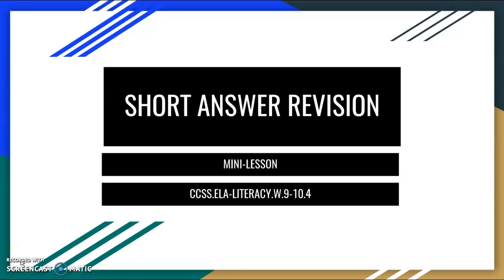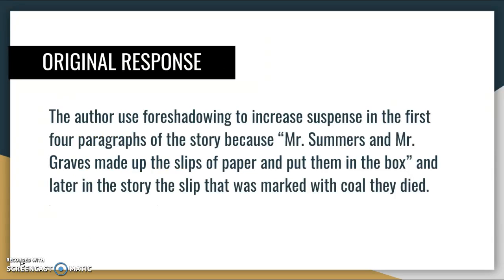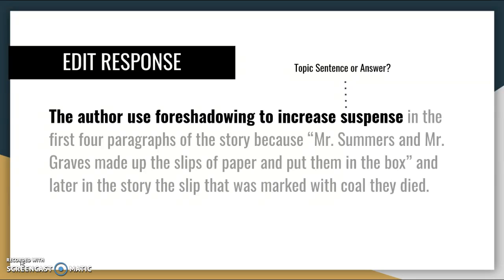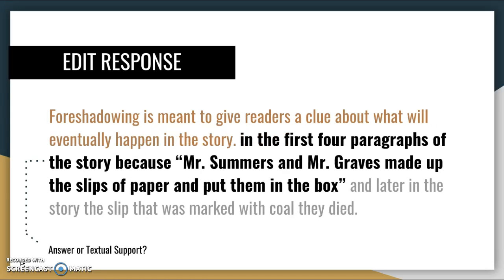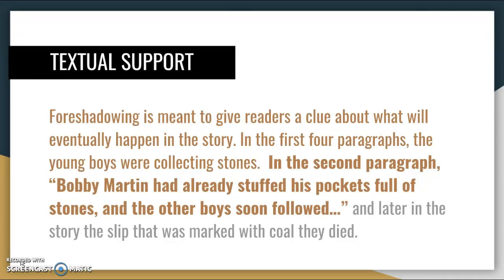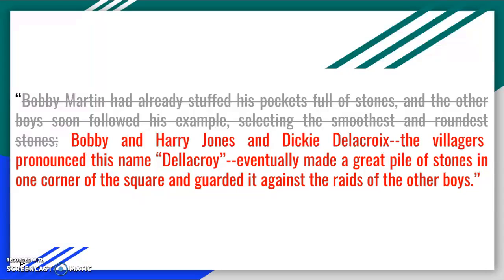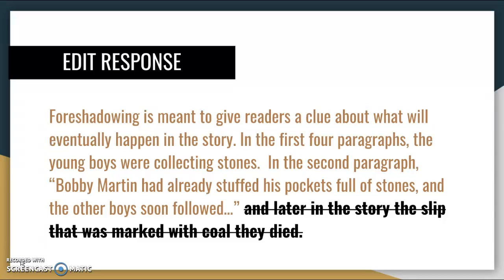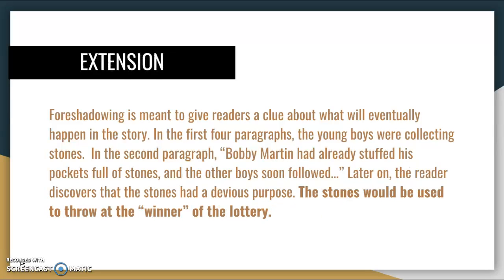SHORT ANSWER RESPONSE